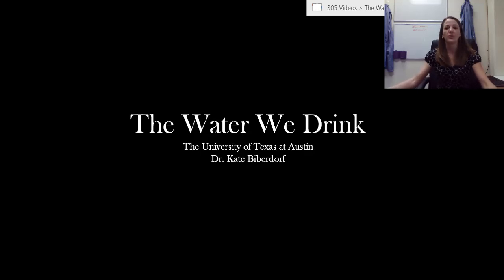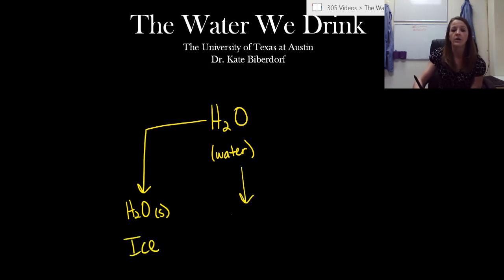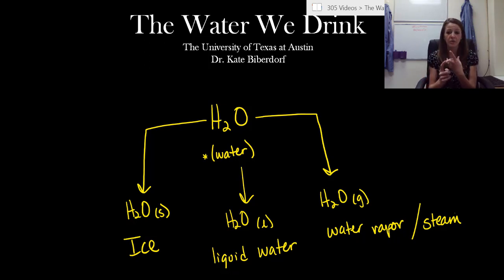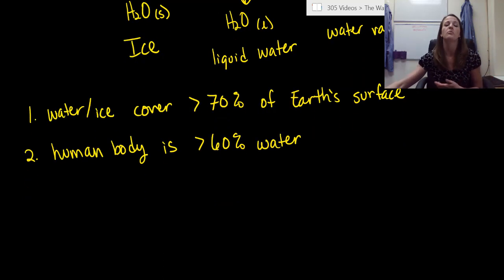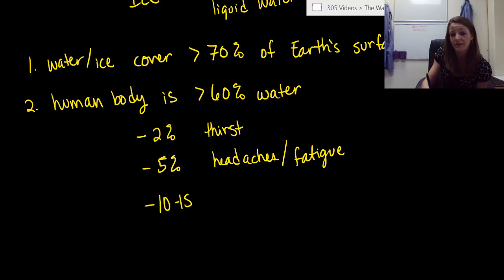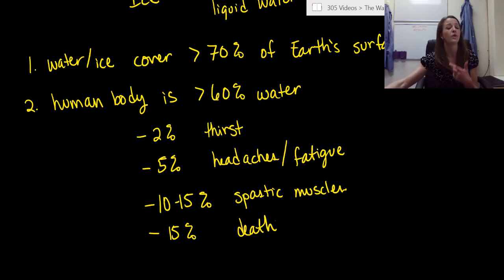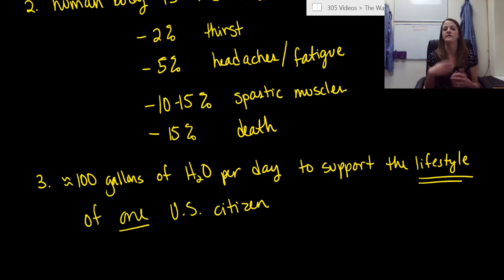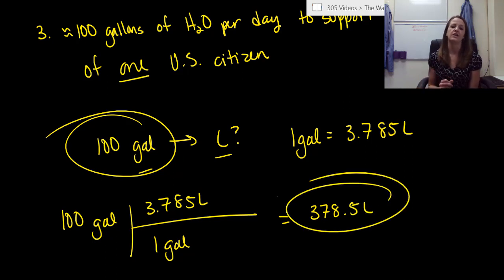The Water We Drink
A teaching video on The Water We Drink used in 'The Water We Drink' module at The University of Texas at Austin.